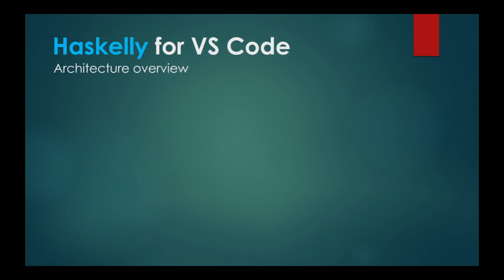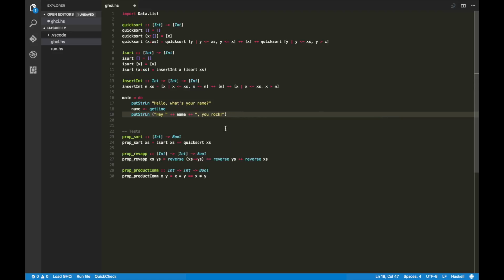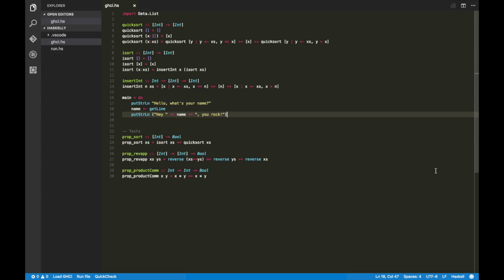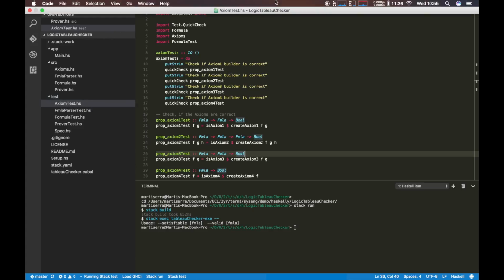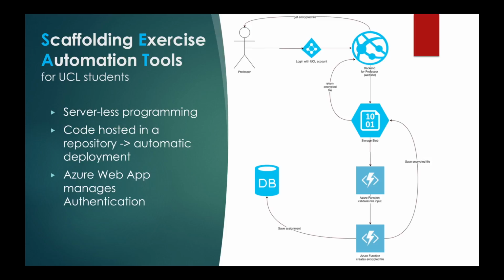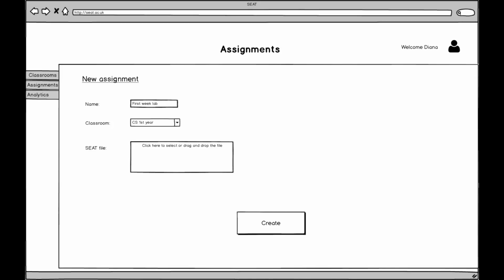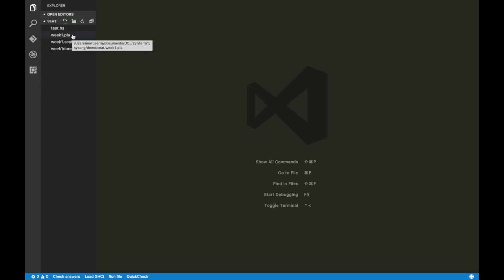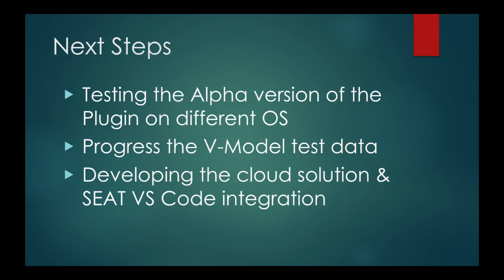UCL COMP204P - Haskelly & SEAT